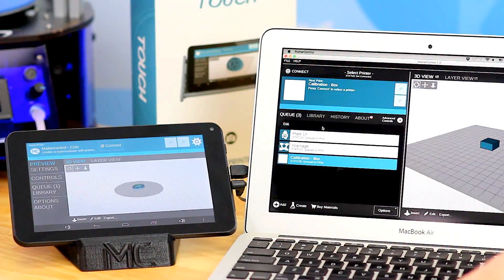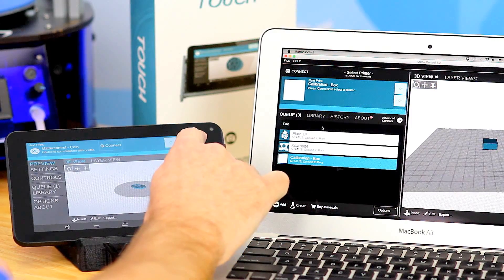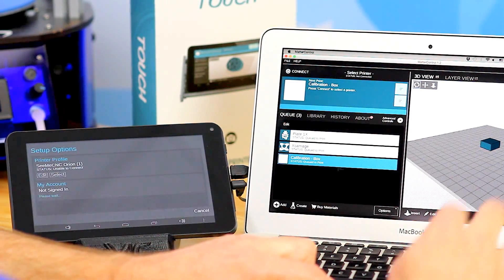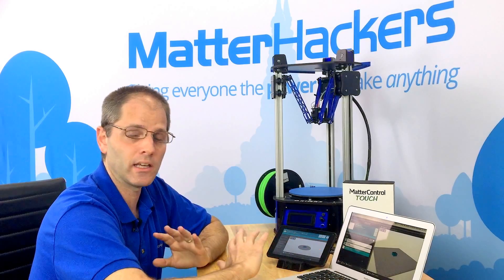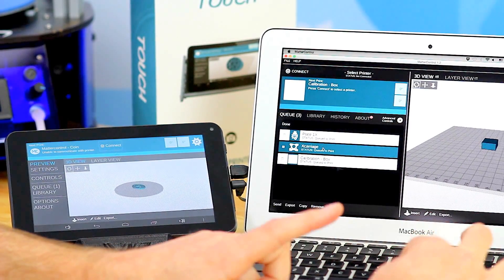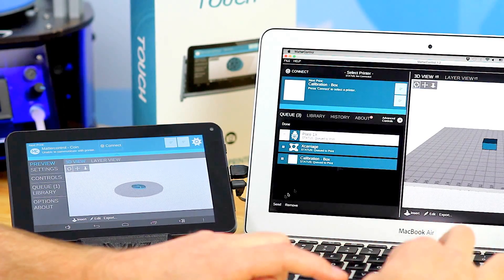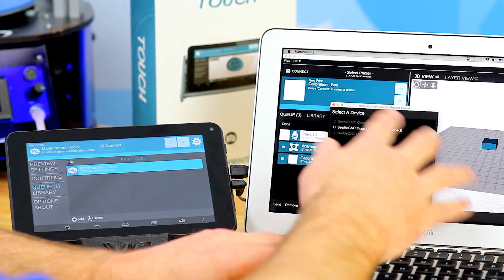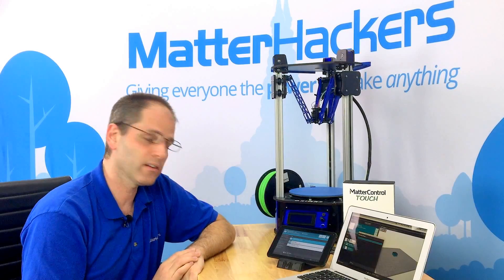MatterControl Touch Syncing Files Tutorial